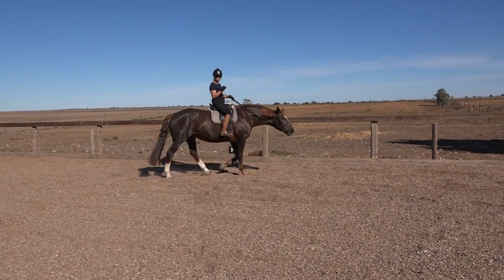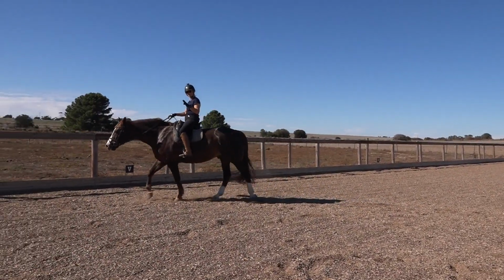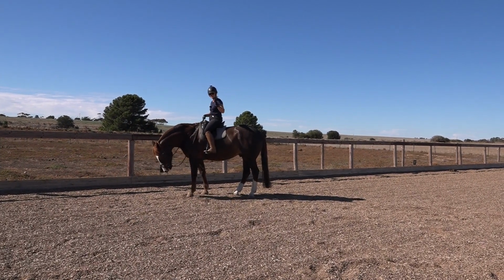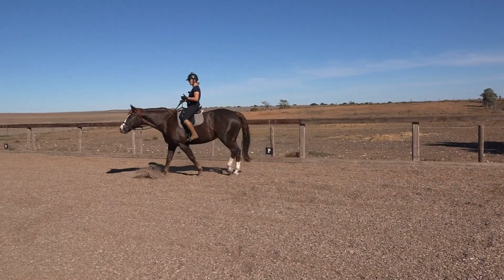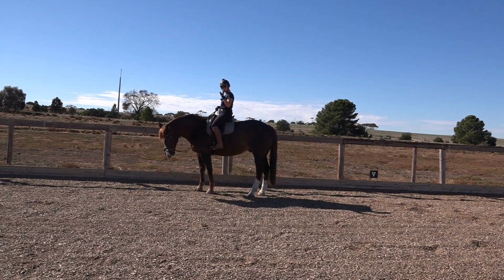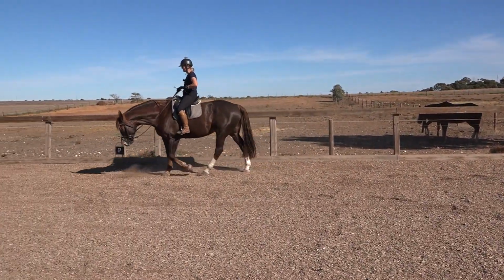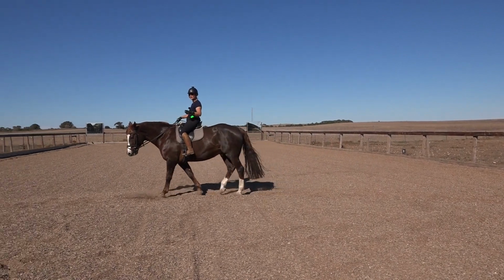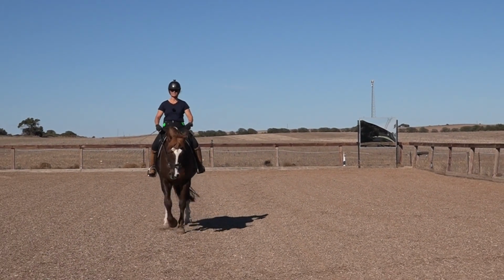Improve Your Dressage Riding | Know Where Your Horses Feet Are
Improve Your Dressage Riding - do you know where your horse's hind feet are. Learning this skill should be part of dressage rider training. It is important to set the dressage horse up for success and knowing where his hind legs are enable you to give your aids at the best possible moment for him to answer them.
If you wish to undertake dressage training this is a skill you should develop. It is not difficult, but you need to invest time learning to feel where the feet of the horse are.
In this video, I show you how to feel where his feet are and this should be part of your horse riding basics.

Don't forget to download my FREE guide - 3 Principles to help you train your horse with ease.

3 of my all-time favourite Dressage Training Books:

The Elements Of Dressage

Dressage In Harmony

Centered Riding